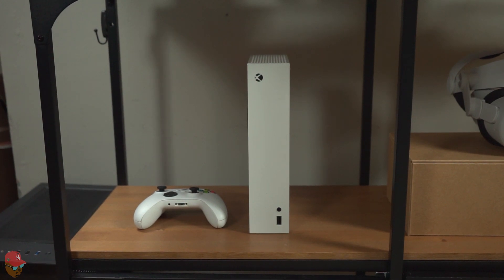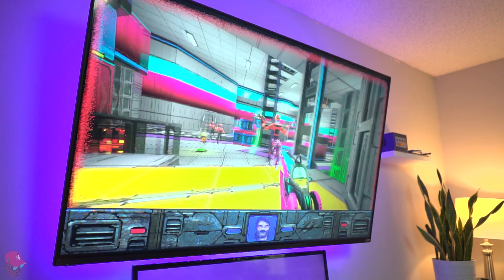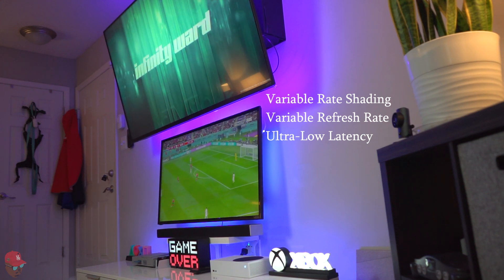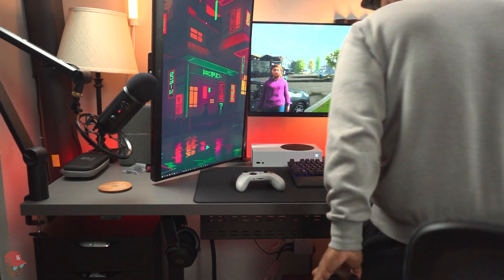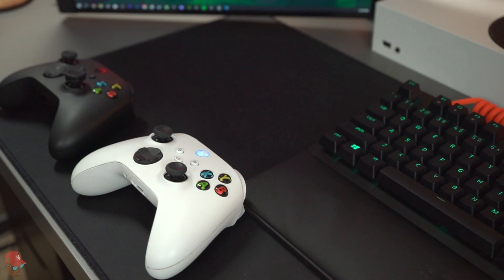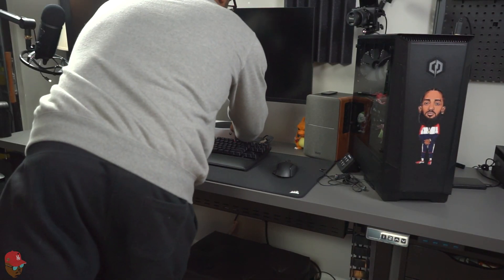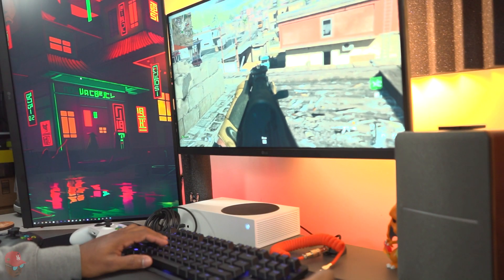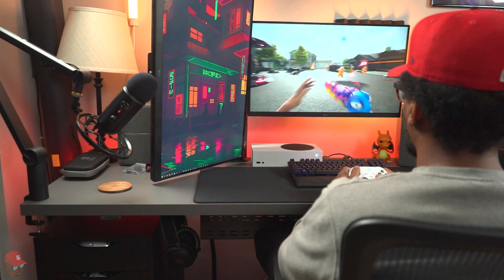Xbox Series S First Review: Is It Worth Owning?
The Xbox Series S is one of the best gaming console on the market and it's definitely worth your attention! In this video, we're going to take a look at some of the features of the Xbox Series S and see why it's such a great choice for gamers.

Gaming Desk Peripherals:

DAGK 1.5m Custom Double-Sleeved Mechanical Keyboard Cable
UGREEN USB Card Reader
UGREEN USB 3.0 Switch
Razer Basilisk X Hyperspeed Wireless Gaming Mouse
Razer Huntsman Mini 60% Gaming Keyboard
Razer Huntsman V2 TKL Tenkeyless Gaming Keyboard
Stream Deck
Elgato Wall Mount
LG Ultragear Gaming Monitor 27” QHD
Focusrite Scarlett Solo 3rd Gen
PreSonus PD-70 Dynamic Vocal Microphone
Blue Yeti Boom Arm
Logitech Litra Beam Premium LED Streaming Key Light
Philips Hue Play White & Color Smart Light
Canon EOS M200
Alex Drawers

Gaming PC Peripherals:
MSI Gaming GeForce RTX 3060 Ti
AMD Ryzen 7 5800X
CORSAIR iCUE H100i ELITE
Corsair RMx Series (2021), RM850x Power Supply
Corsair Vengeance RGB Pro 32GB RAM

Editing PC Peripherals:
NZXT H1 V2 Case
AMD Ryzen 7
GIGABYTE B550I AORUS PRO AX Motherboard
Corsair Vengeance LPX 32GB RAM

Lighting Source:
RALENO Softbox Photography Lighting Kit

Big Shoutout To:
 @LG Global
​ @R Λ Z Ξ R
​ @TourBox Tech